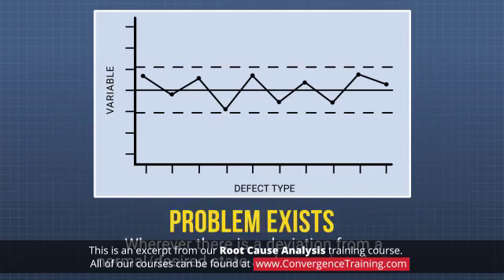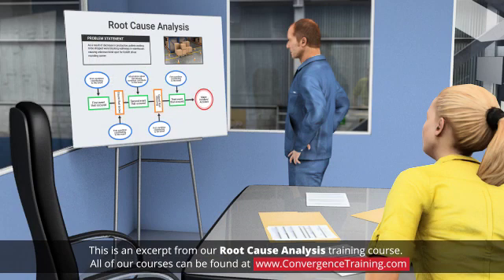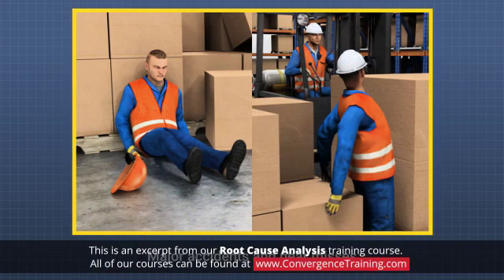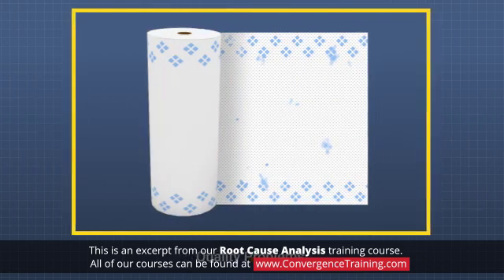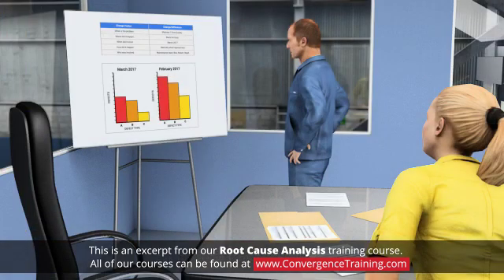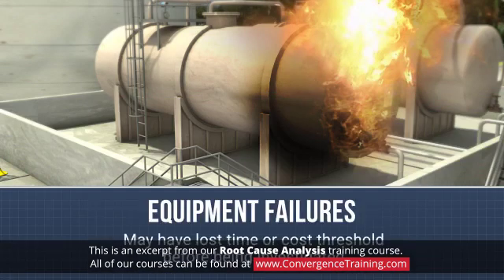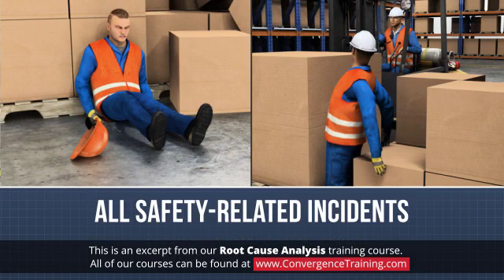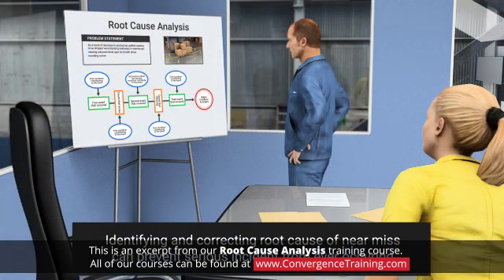Root Cause Analysis (RCA)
to view the full video and purchase access to our other Health & Safety (EHS) courses.

How many times have you thought a problem was "fixed" only to have it happen again? This happens when only the symptoms, not the underlying, or root, causes, are addressed. Root cause analysis is a generic term used to describe various methods that can be used to find and eliminate root causes so problems do not recur. This module will describe the steps involved in a root cause analysis and some tools and methods that can be used.